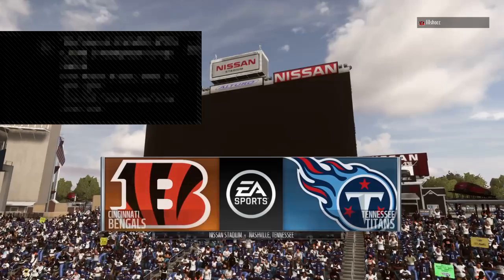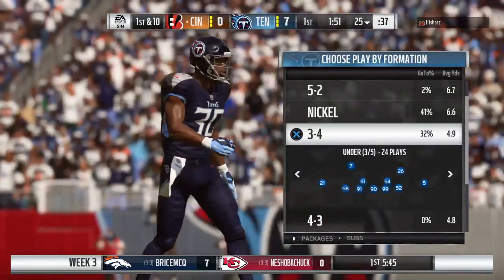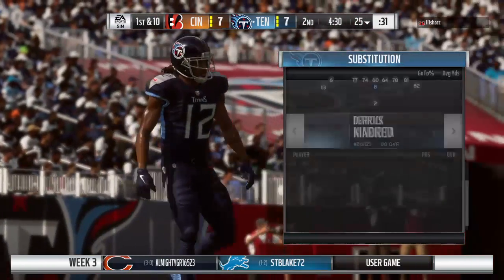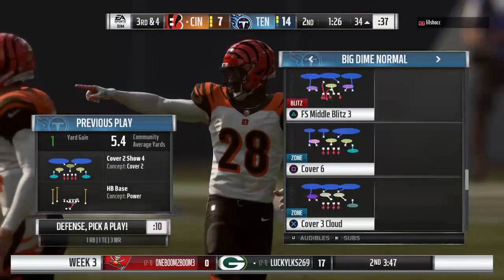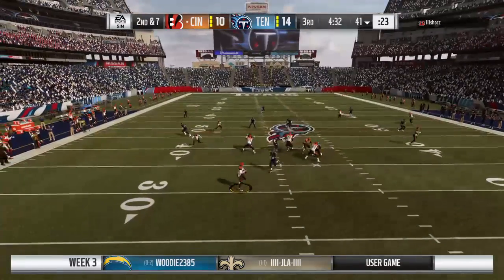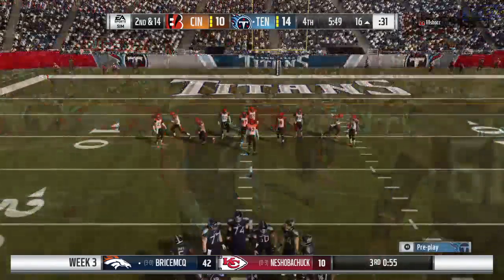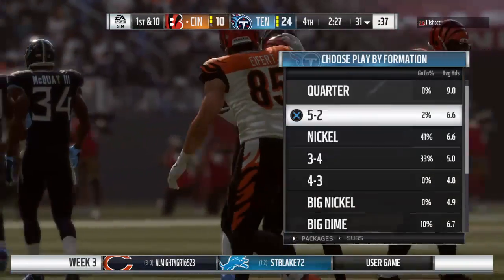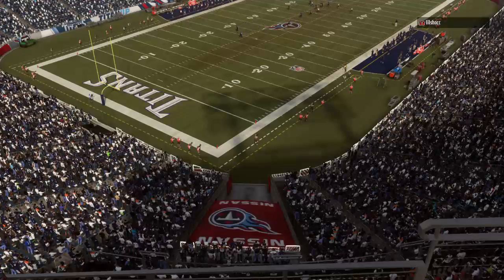Titans vs bengals-NAPO